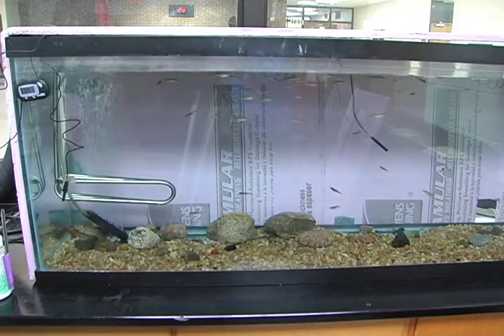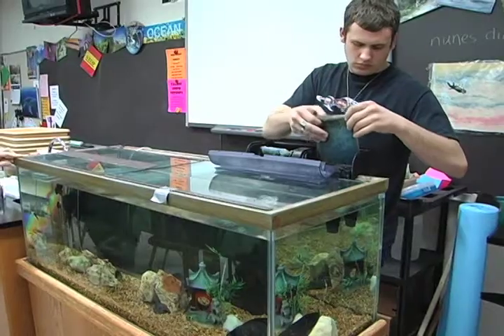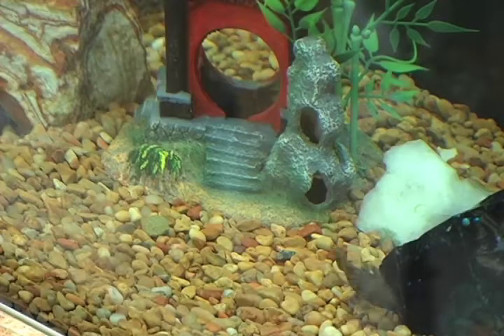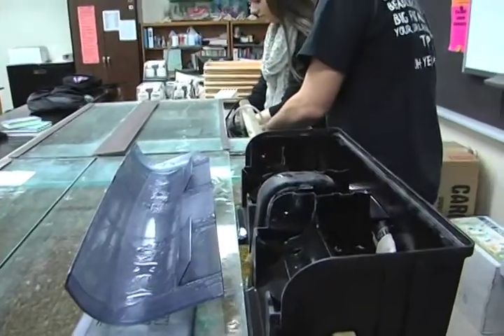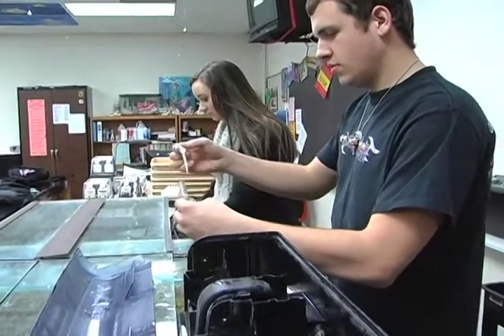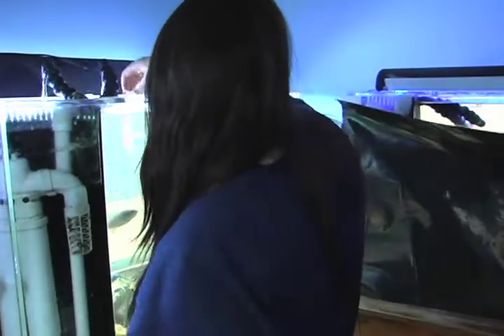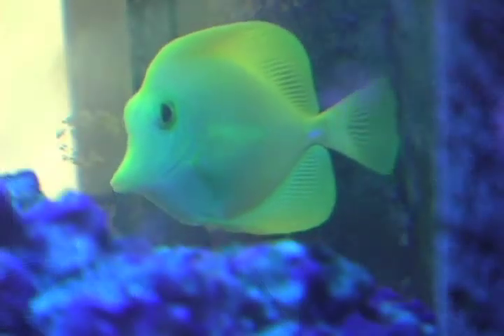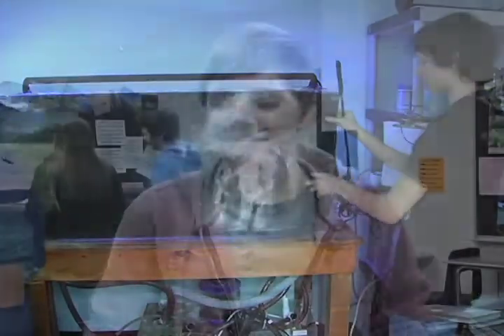Advanced Marine Biology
Check out Advanced Marine Biology at Union High School in Tulsa, Oklahoma. This class is one of the many offerings available to students. For a complete list of classes offered for next school year, 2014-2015, see Course Offerings under the Schools/Enrollment section.